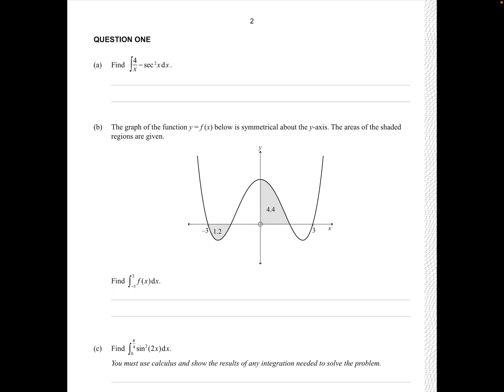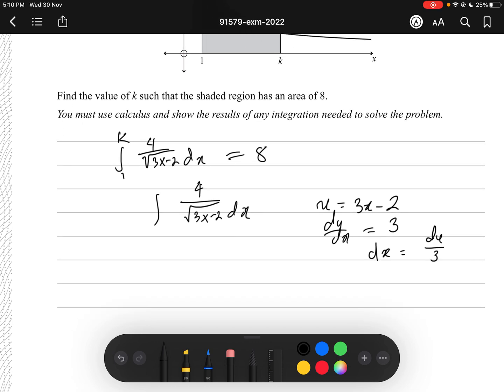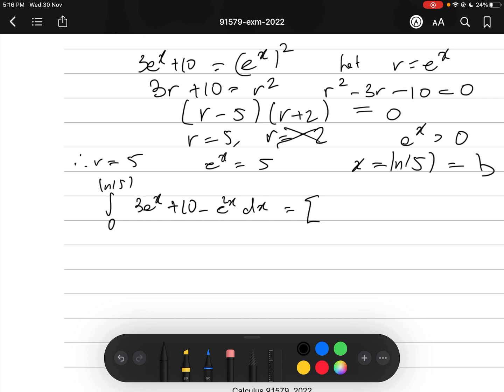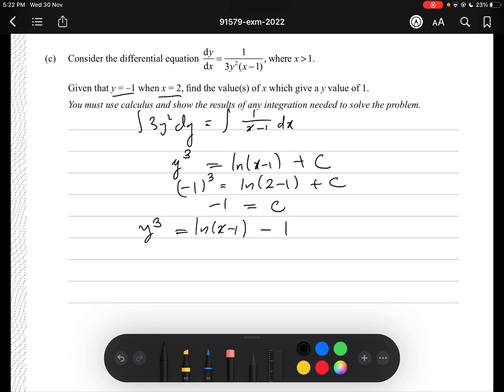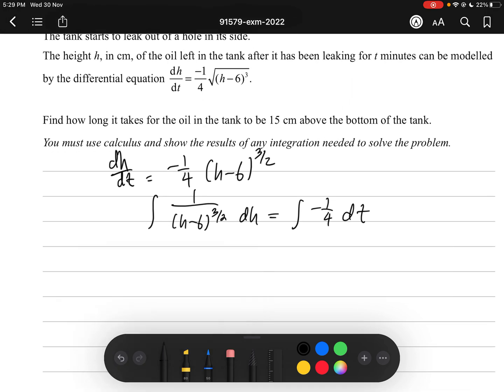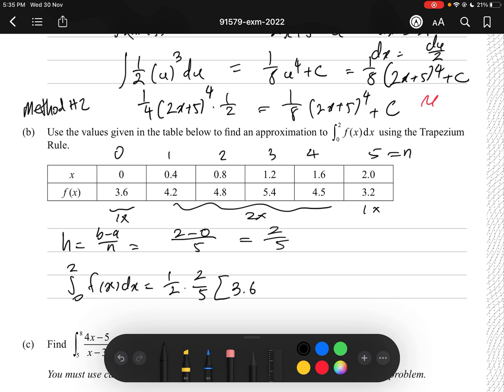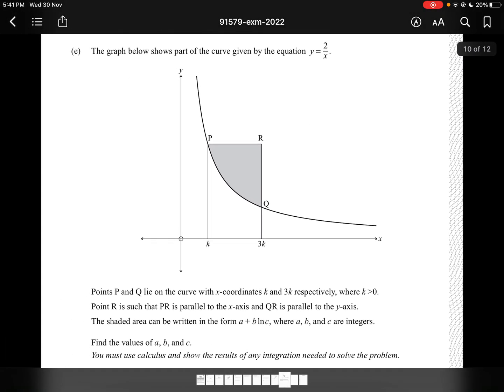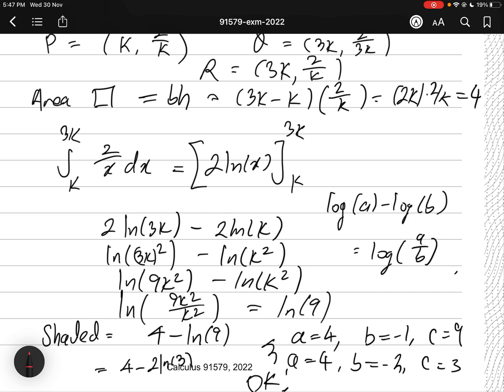2022 Level 3 Integration